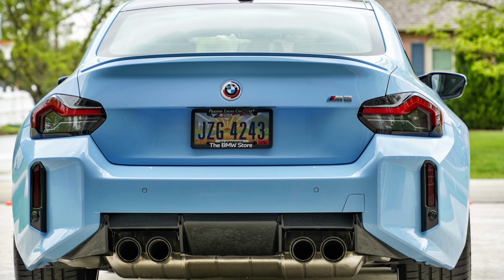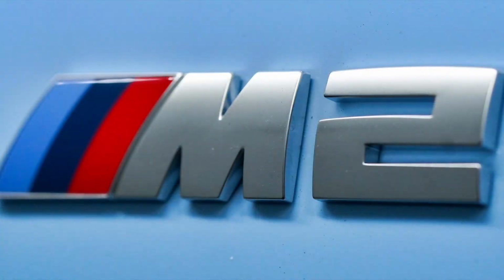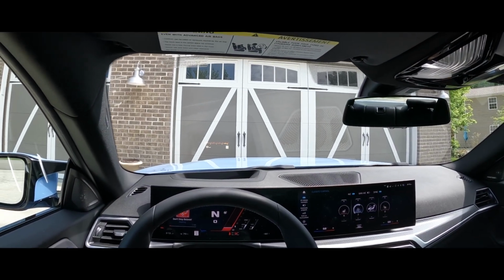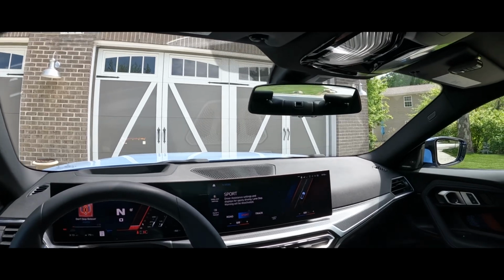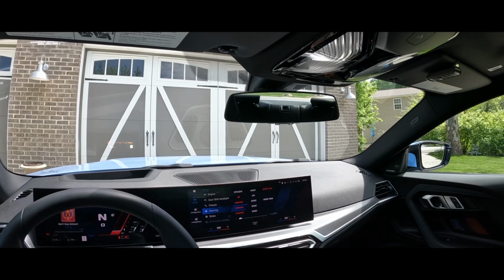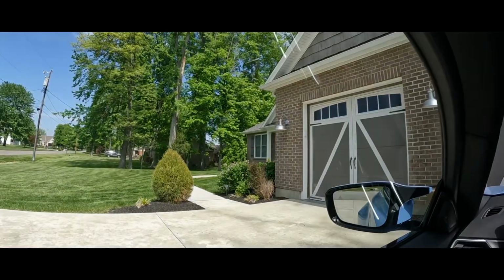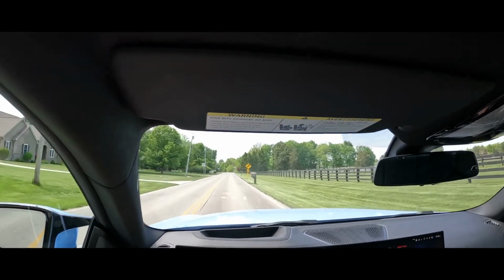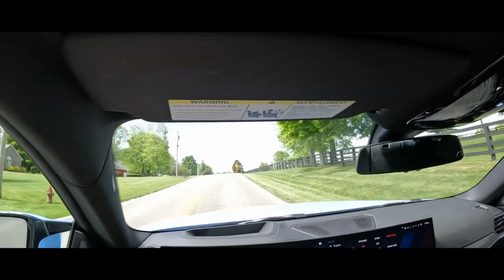2023 BMW M2 Stock Exhaust Clips - Exterior & Interior - A Loud Voice To Go With Its Stand Out Looks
Today we record sound clips from both inside and outside of my 2023 BMW M2 exhaust. Stock exhaust on a stock car in sports plus mode. The color and boxy looks aren’t the only thing that stand out on this car. Enjoy!

for those interested in assistance with buying, selling, or figuring out what to do with your lease end vehicle. Operated by a true car enthusiast with over 400 vehicle purchases under his belt and 23 years in the auto finance business as a banker and remarketing/residual management professional.